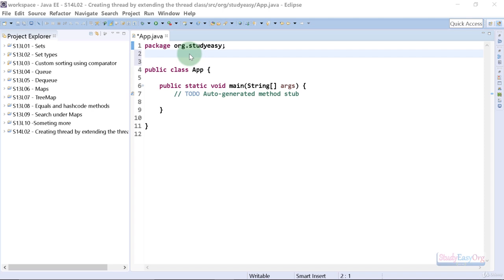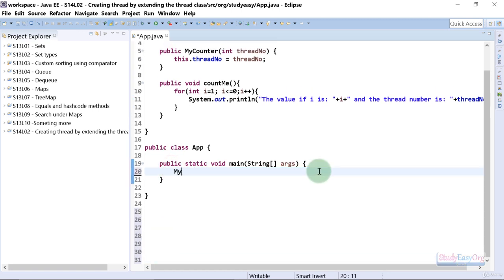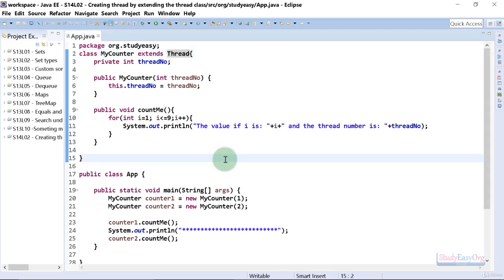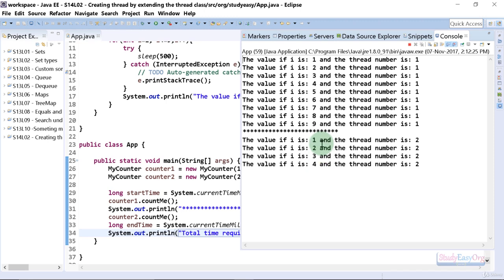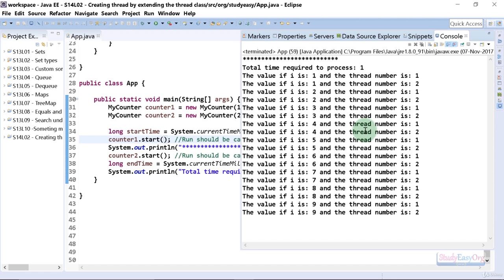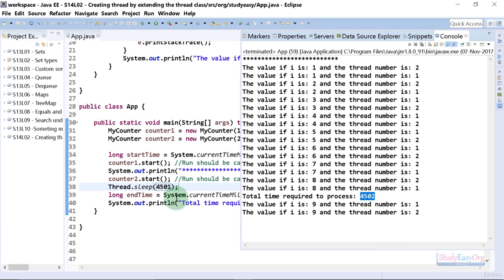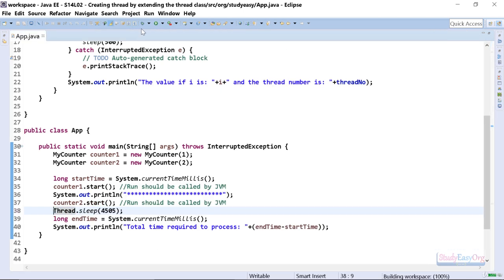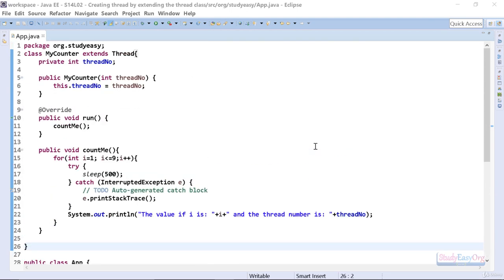150 Creating thread by extending the thread class ( Please SUBSCRIBE Our Channel )